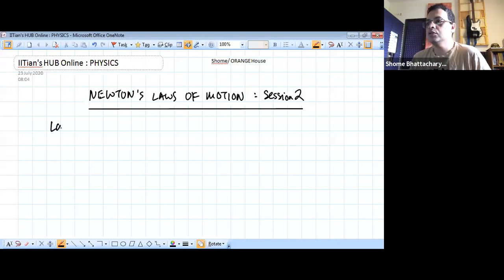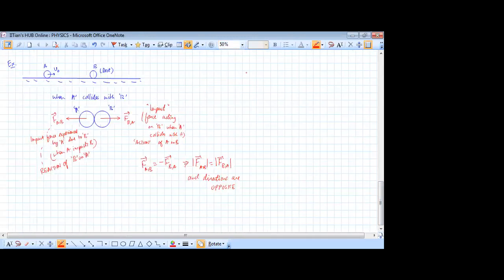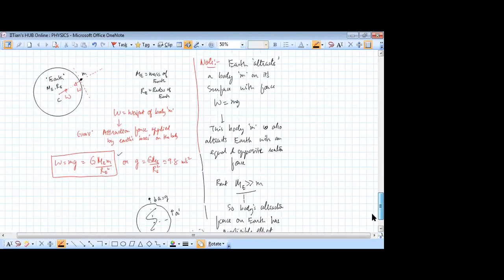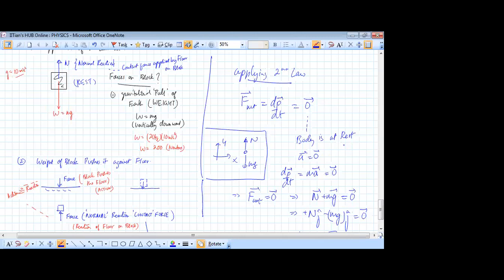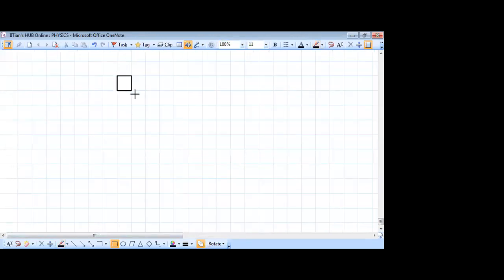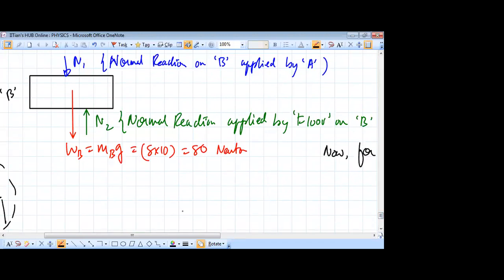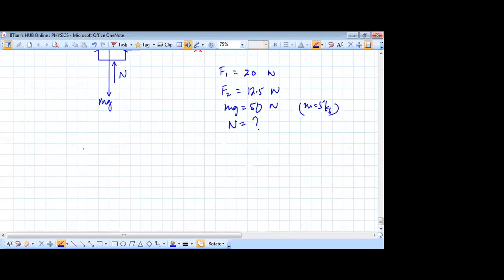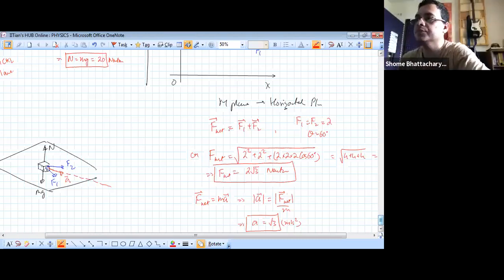Newton's Laws of Motion,Session 2,11th,Orange House,Date-23-07-2020,By-Shome Bhattachary